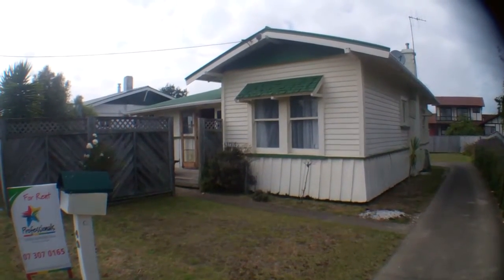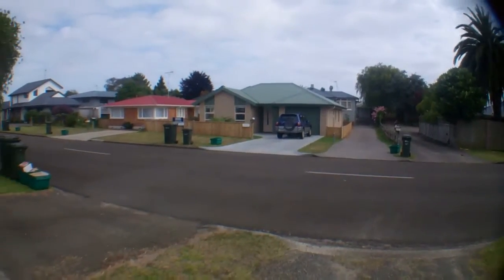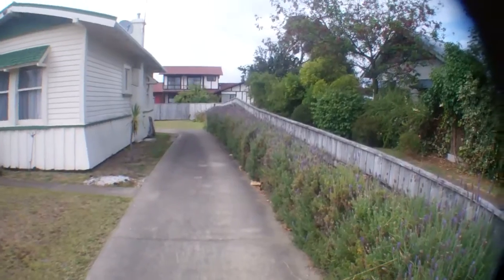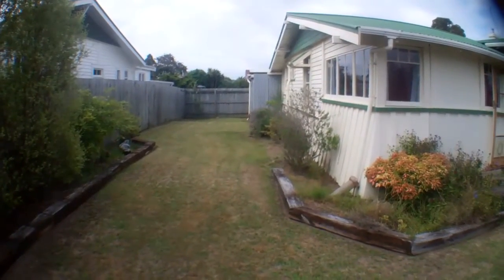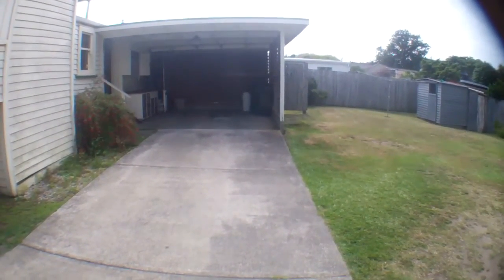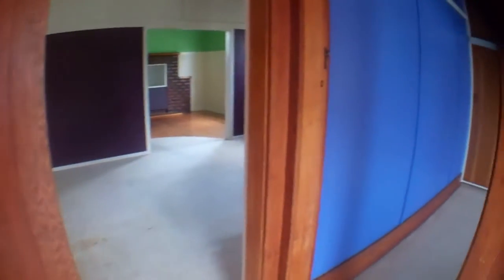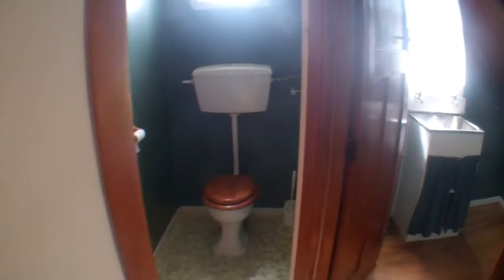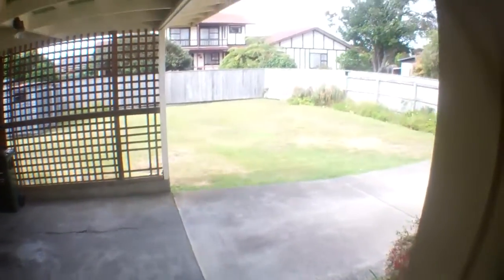Professionals Whakatane - rental homes- 49 Victoria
Original villa style - 2-3 bedrooms This lovely old girl has had some restoration. Two large bedrooms plus an enclosed sunroom. Open plan kitchen/ dining area. Large lounge with gas fire (bottled, tenant to arrange). Bathroom with shower only. Separate WC. Carport and garden shed. Due to age of building, suitable for a maximum of two occupants. Owner may consider an outside dog. Fenced rear section.  Gardens receive annual spray by owner, but tenants to maintain in between. Tenant to pay for water use. Lawn mowing included in rent price. For a full list of our avaialble houses to rent go to professionalswhakatane.co.nz